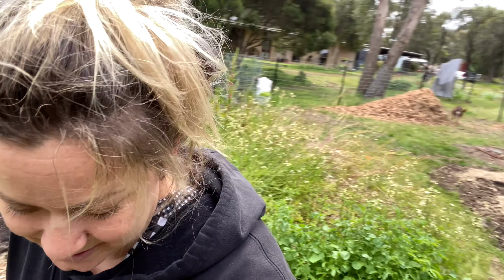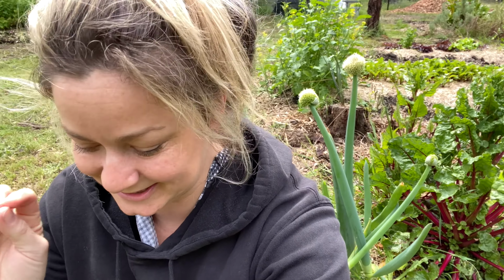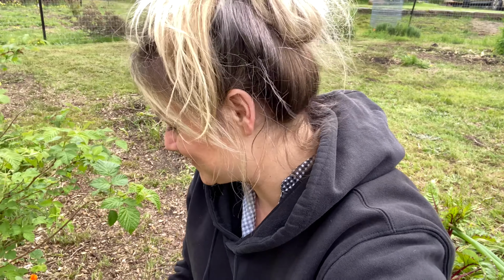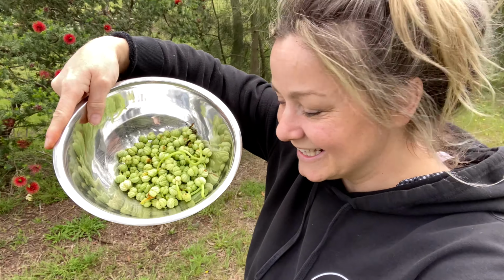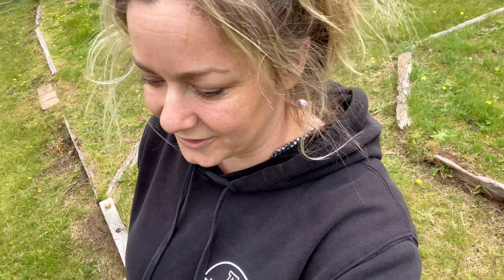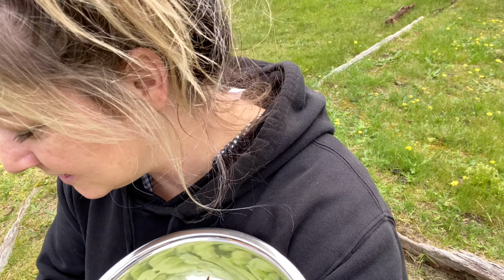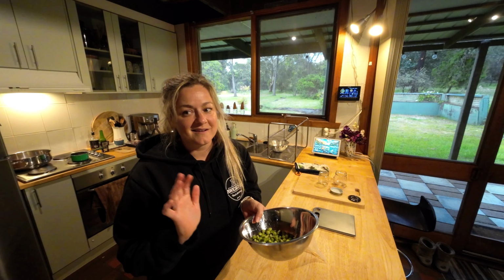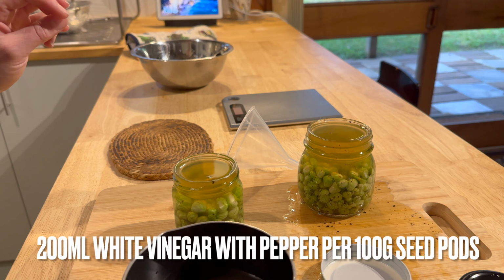Nasturtium 'Capers'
15g Salt
100g nasturtium seed pods
A few peppercorns (optional)
200ml whit vinegar

Make a light brine by dissolving the salt in 300ml water. Put the nasturtium seed pods into bowling cover with the cold brine, Leave for 24 hours.

Drain the seed pods and dry well. Pack them into small, sterilised jars. Leave room for 1cm of vinegar at the top. Cover the pods with vinegar and seal the jars with vinegar proof lids. Store in a cool, dark place for a few weeks before eating. Use within a year.

Kat & Justin from 5 Acre Farm

It will help our channel grow and help us to be able to provide free content.

Our filming gear:
Drone
Camera
Large Tripod
Hand-held Tripod
Smartphone clamp

So, you can support us just by clicking on the links! We cannot thank you enough for supporting our channel so we can continue to provide you with free content each week!

We sit on the beautiful Wadawurrung country and we acknowledge the First Nations people as the Traditional Custodians of the land we live, work, grow and play on. We acknowledge and pay respect to their Elders, past, present and emerging.
We acknowledge the hardships, the horror and the harm that they suffered following colonisation and the devastating impacts of that, which are still evident and felt today.